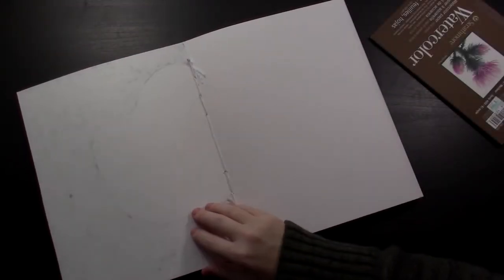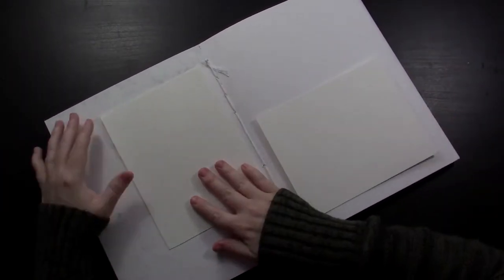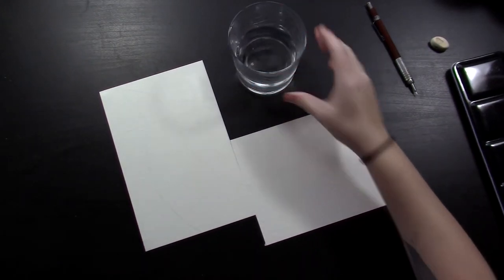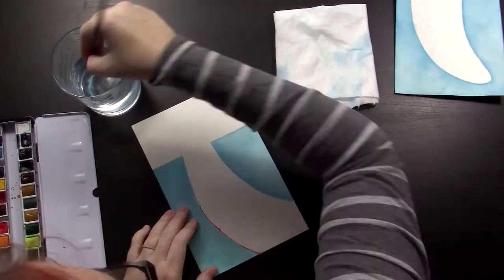Drawing/painting a lil sea monster guy